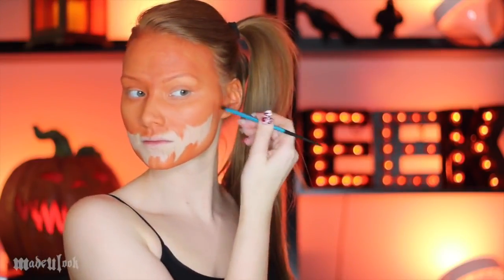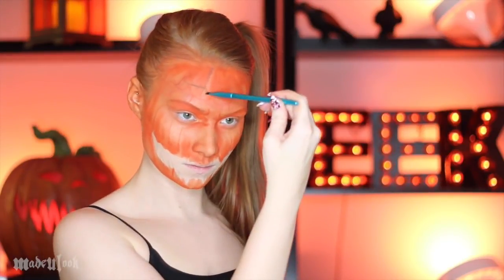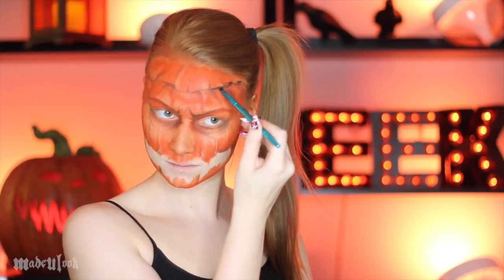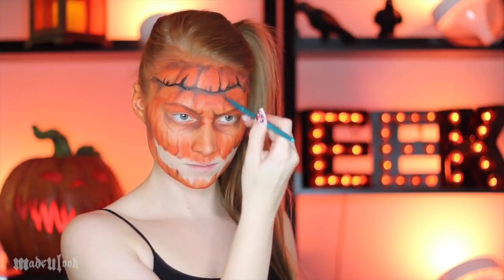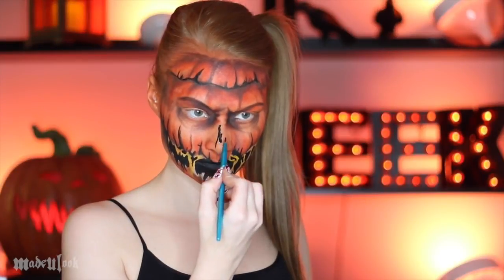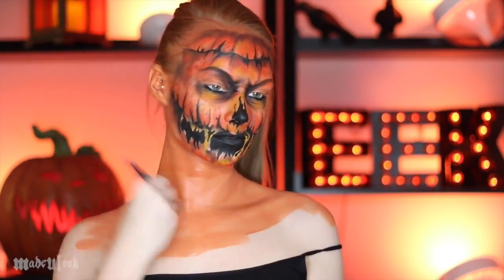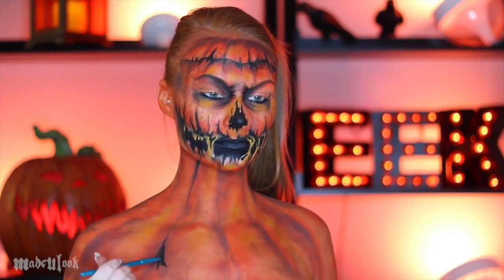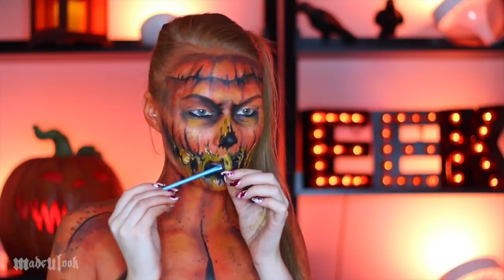Pumpkin/Halloween Queen Makeup Tutorial (CC)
Welcome to Madeyewlook Halloween! The Pumpkin King got a girlfriend... and shes WICKED. The ultimate Halloween Queen kicks off this season!

All comments have to be approved by me before they are posted. This is to avoid BULLIES and CREEPS! If you are continuously rude or are making crossing the line comments, you will be removed. Please stay kind to each other. This keeps my channel lovable for everyone :)

I love letters and little things!
Alexys Fleming
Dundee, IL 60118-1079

Type these products into GOOGLE to find a store that sells them near you, or where to purchase online! Most are ordered online DIRECTLY from the COMPANY THAT MAKES THE PRODUCTS.

Products Used:
Graftobian Pro Paint (black)
Paradise Paint (Foxy)
NYX Eyeliner Pencil and Eyebrow Marker
Too Faced Star Dust Palette (Double Tap)
Smashbox (brown)
3rd Degree (silicone)
Sugarpill (yellow, orange shadow)
Pumpkin Seeds\
Liquid Latex (hands)

Permission was granted for use in this video.
Beginning Music
Song: Come Play with Me

Main Music:
Song: Waste Away
Check out and Download their music:
Band Blog: /